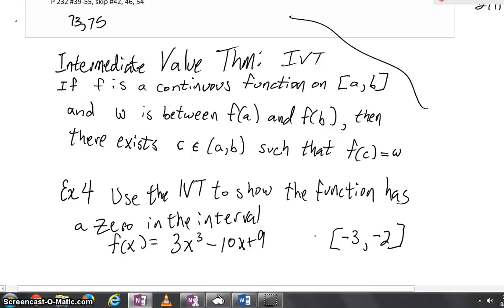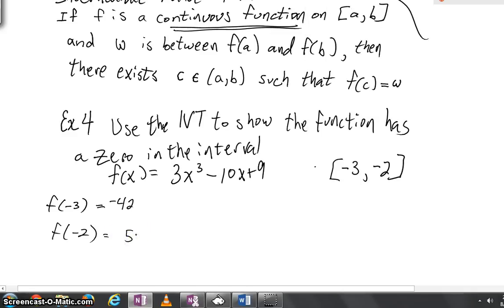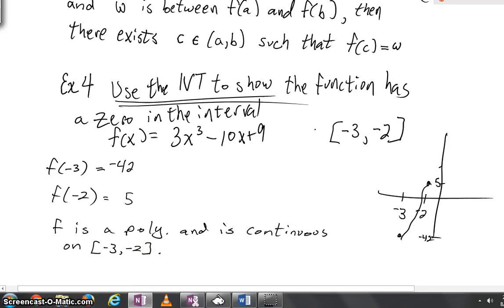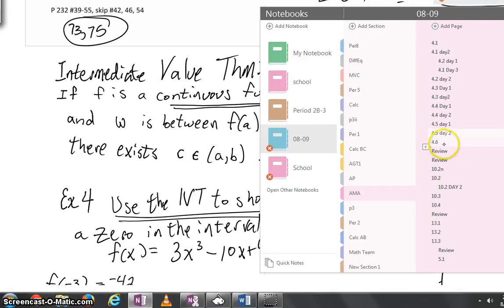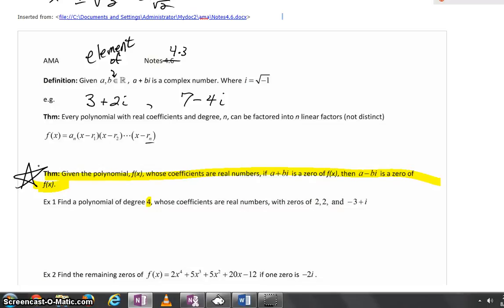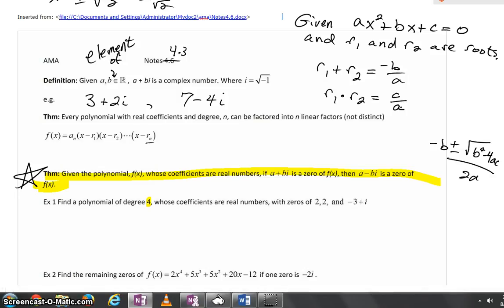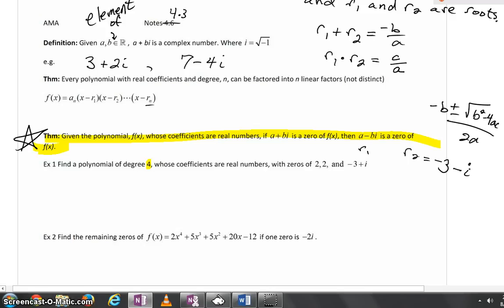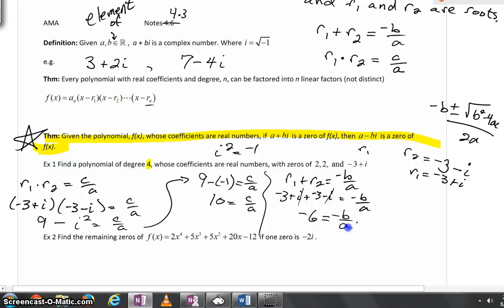4 2 IVT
Intermediate Value Theorem and the start of section 4.3